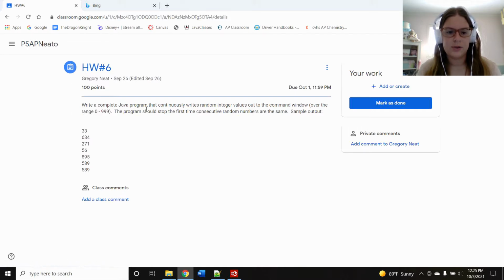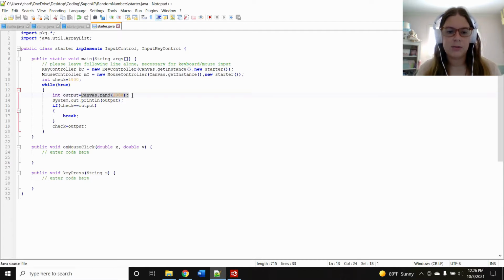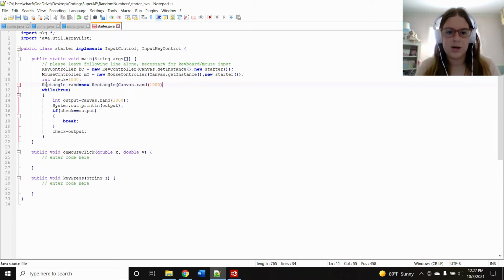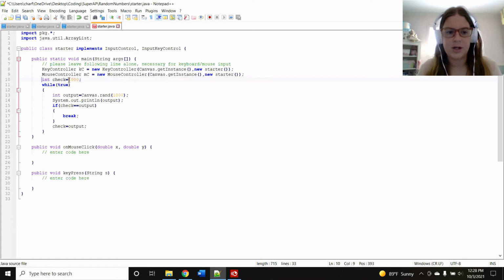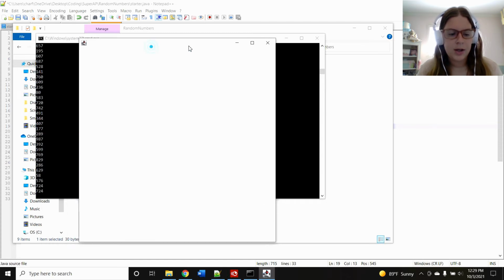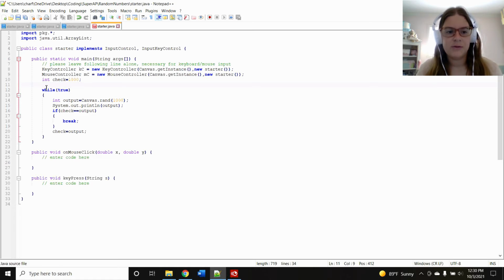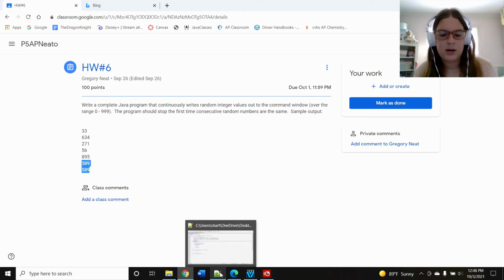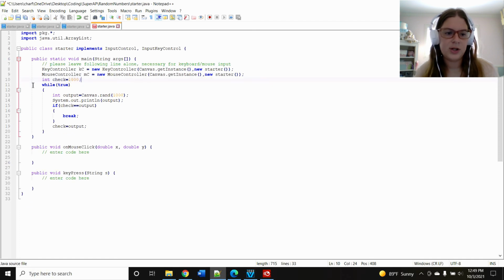AP Homework 6 Solution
Welcome back to another homework video!  This one focuses mostly on Canvas.rand and a little bit on arrays. Thanks!